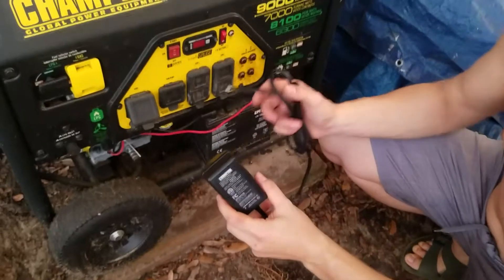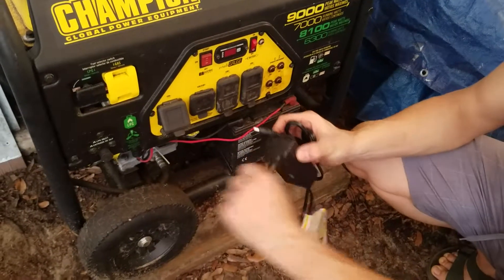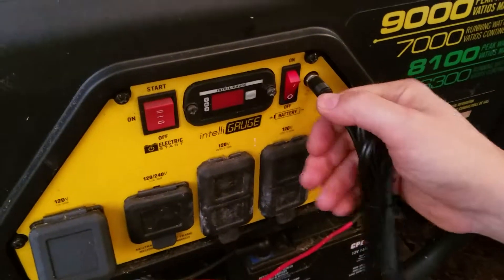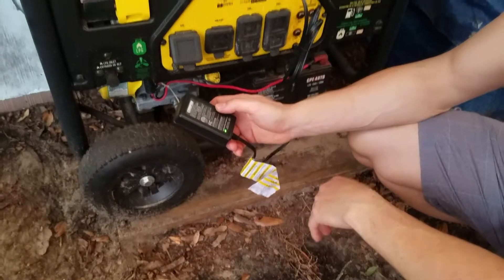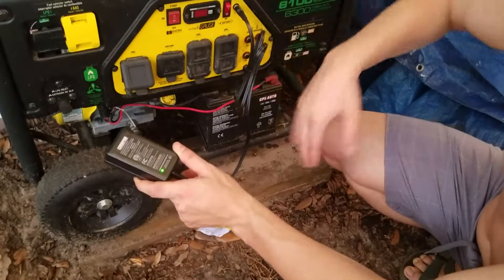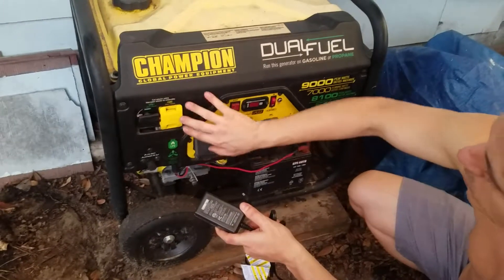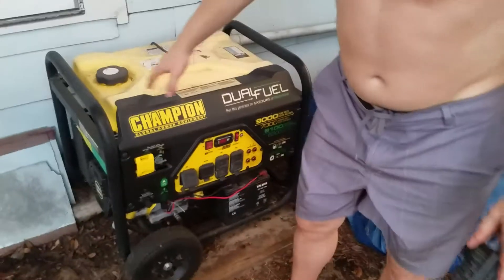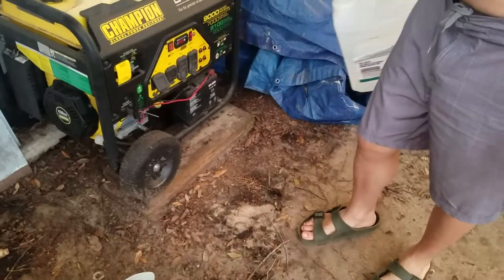Champion Generator Dual Fuel Starting Instructions(5)